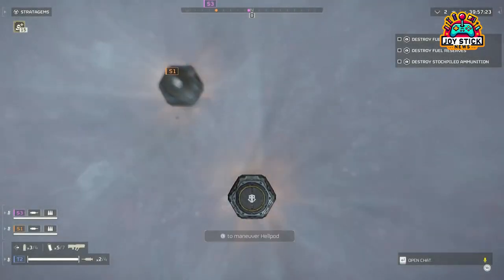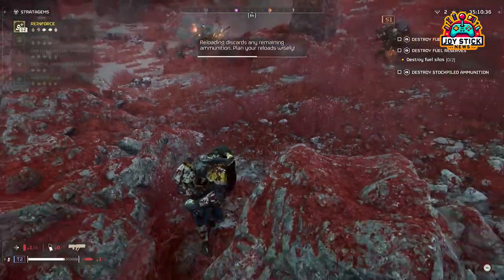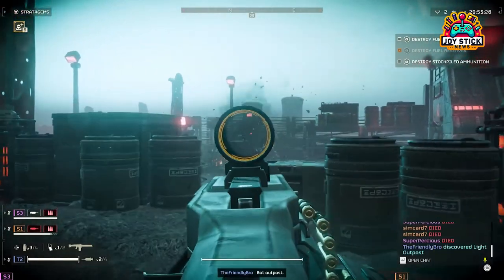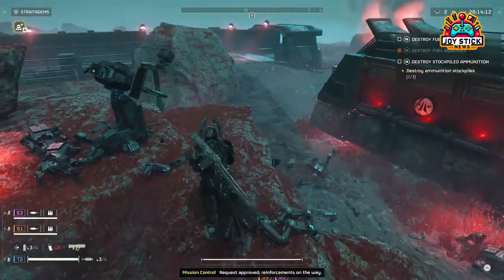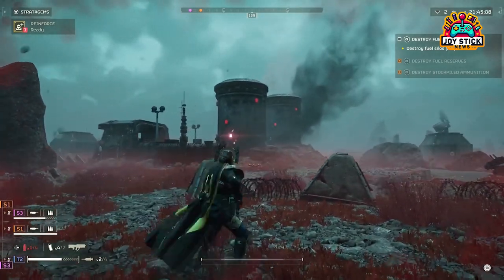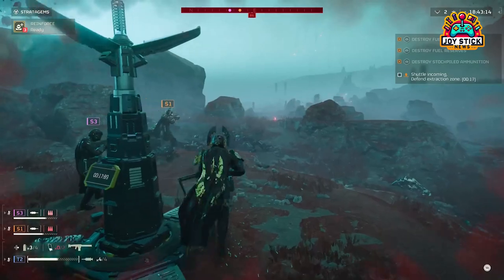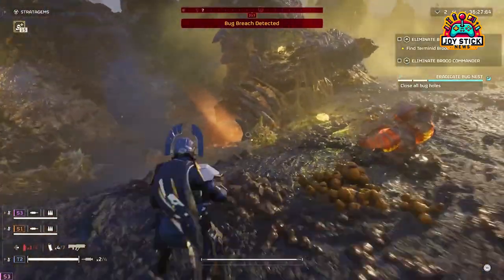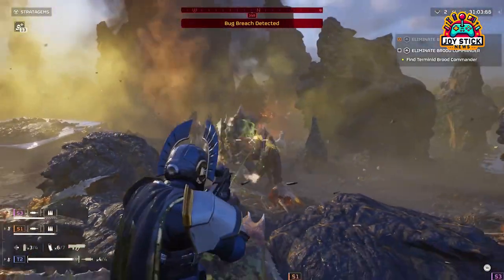Mastering the Battlefield: Top Stratagems in Helldivers 2!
Dive into the ultimate guide for Helldivers 2 stratagems! Whether you're battling Bugs, Cyborgs, or Illuminates, we've got the top picks to ensure your victory in defending Super Earth. From devastating offensive weapons to life-saving support gear, find out which stratagems you should be calling down to turn the tide of battle.